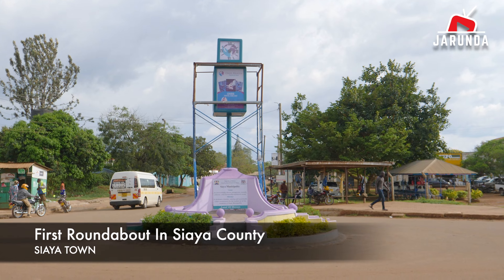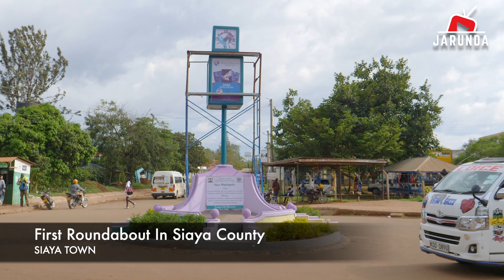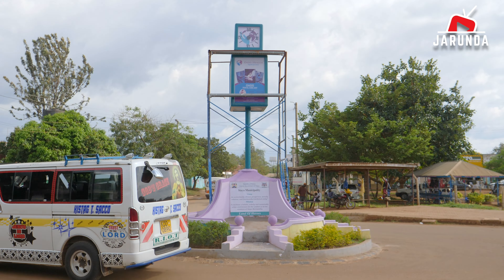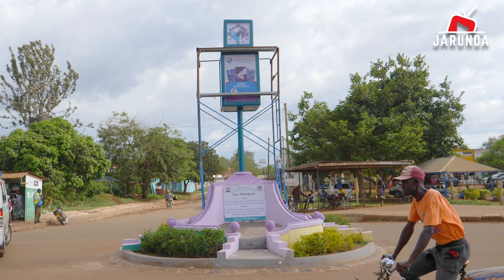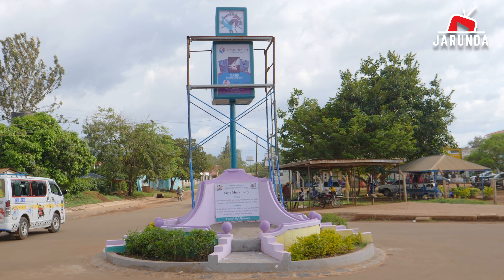SIAYA Town Rising VERY Fast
The new town clock at the heart of Siaya Town was unveiled earlier in October this year and marks the site of the first roundabout in the town, sparking debate on social media platforms.

In 2021, the World Bank gave the Siaya municipality 25 million shillings grant meant to give the town a facelift.

The areas that were meant to be refurbished were the Ahindi Gardens and Governor's Park. The drainage system in some parts of the town that are prone to floods when it rains was also supposed to be fixed. There is amazing development coming up in Siaya town.

To make sure you don't miss any of my videos
on this channels please :

I'm hoping for your support to keep me creating content. I've started a Patreon page to help fund my work and research, so if you fancy a sneaky peek into my upcoming works and some more personal content please become a patron today.